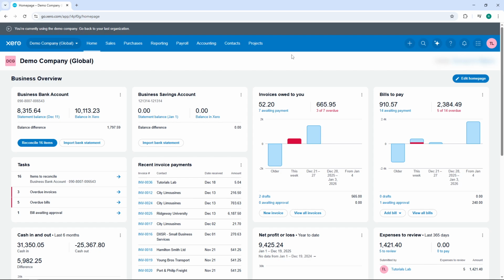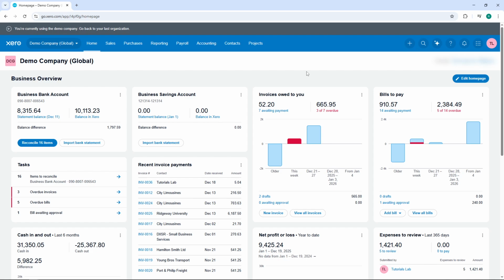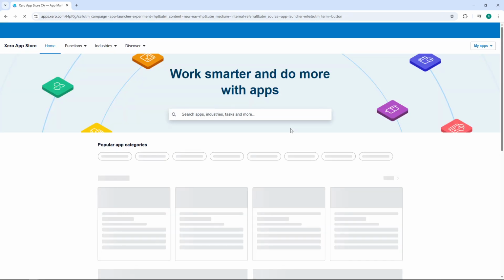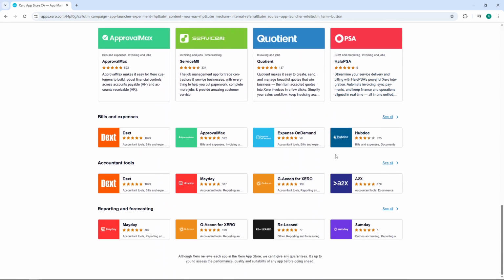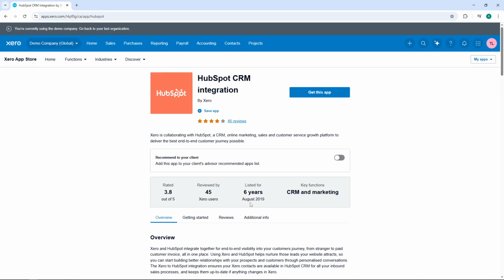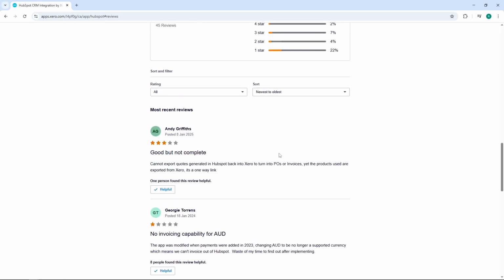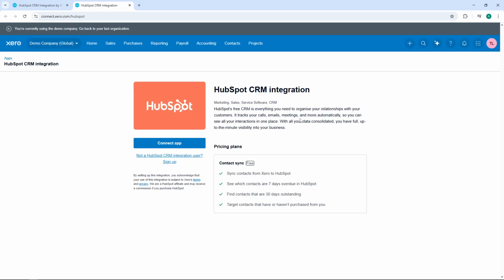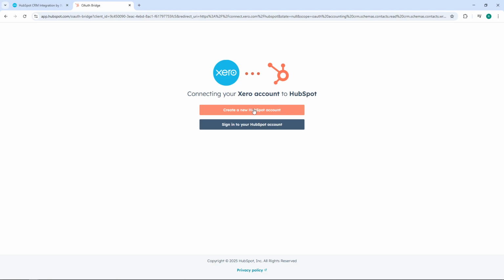How To Integrate HubSpot With Xero (Tutorial 2026)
Along the way, you'll learn how to integrate HubSpot with Xero, connect HubSpot CRM to Xero accounting, set up HubSpot Xero integration guide, link HubSpot and Xero for beginners, sync HubSpot contacts with Xero, HubSpot Xero tutorial step by step, how to automate Xero with HubSpot, add Xero accounting to HubSpot, configure HubSpot Xero data flow, best way to integrate HubSpot Xero, HubSpot Xero setup instructions, integrate CRM with Xero accounting software